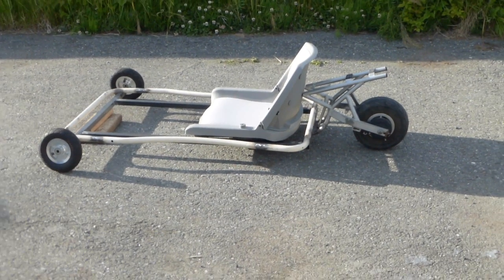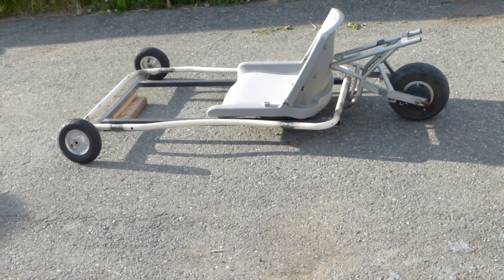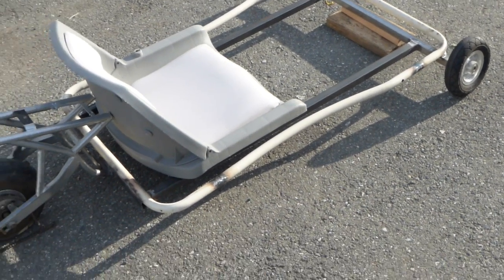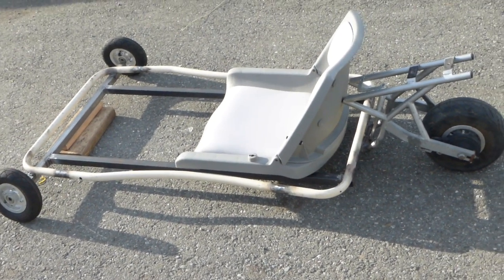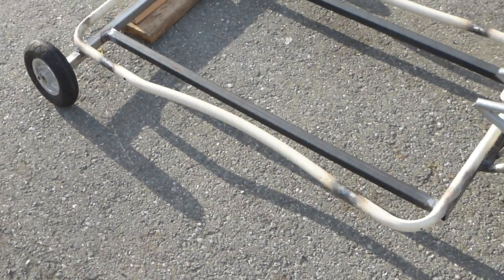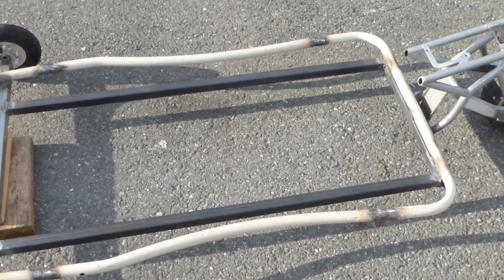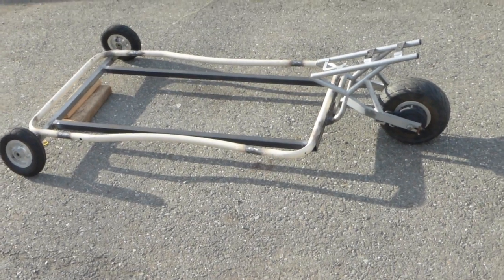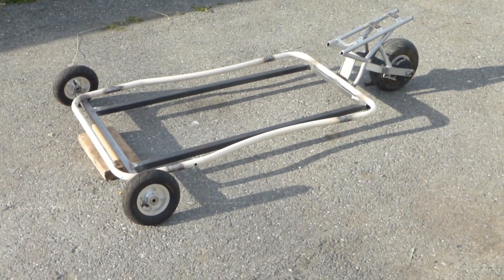How to Make Ultra Light Awesome Electric Go Kart 24v home made DIY (part 2)